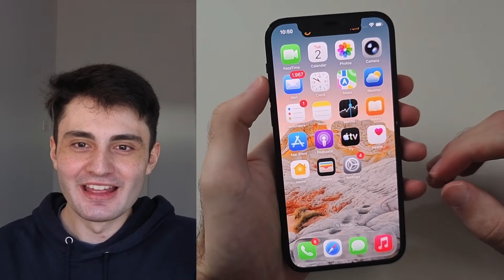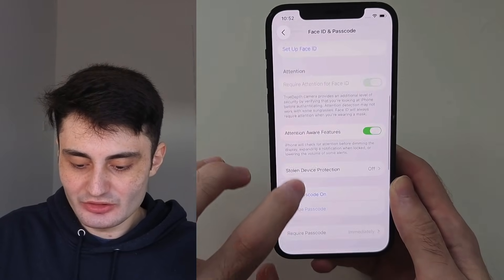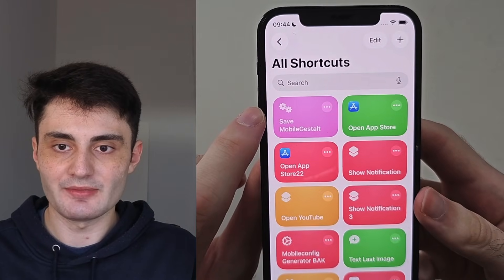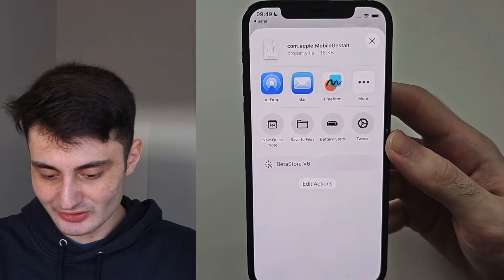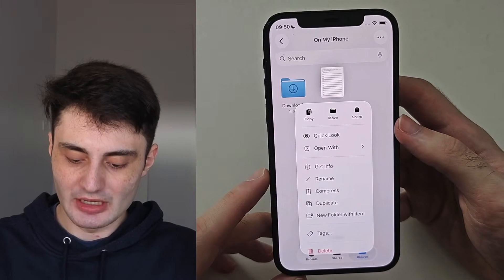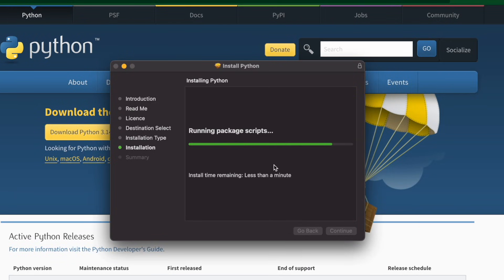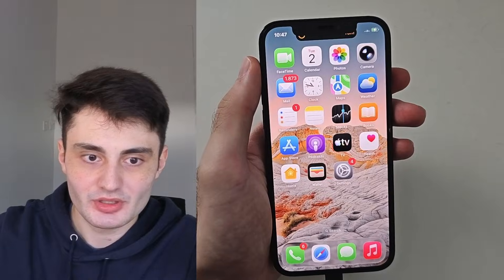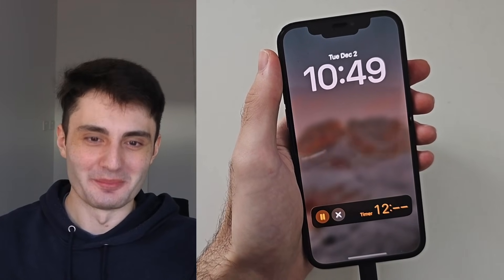ANY iPhone Get REAL Dynamic Island & Always on Display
Get Dynamic Island unsupported iPhone iOS 26 | How to get Always on Display on ANY iPhone iOS 26! In this video, we'll show you how to enable Dynamic Island features and activate Always on Display on all unsupported iPhone models, running the latest iOS 26 and iOS 26.1.

Learn how to use Dynamic Notch effectively and get the most out of your iPhone's display capabilities. By the end of this tutorial, you'll know how to enable Dynamic Island, get Always on Display features, dynamic peninsula, and customize your iPhone experience to match your preferences. Don't miss out on these essential updates for your device!

00:00 Requirements
00:53 Turn Off Settings on device
01:44 Extract MobileGestalt File
06:38 Setup Nugget iOS
10:20 Apply MobileGestalt Part 1 (Developer Mode)
14:21 Apple MobileGestalt Part 2 after Developer Mode
17:09 Revert Dynamic Island and AoD
17:25 Special Request